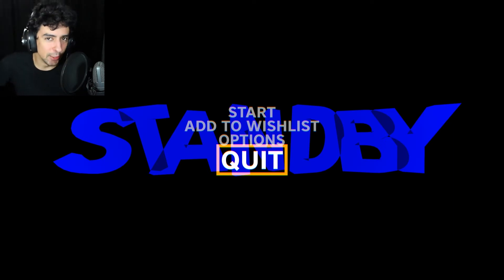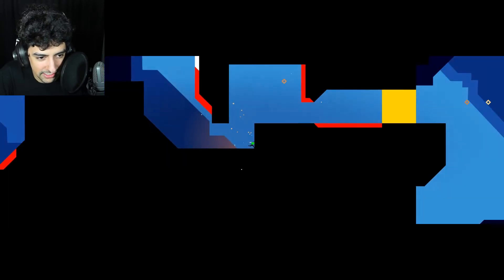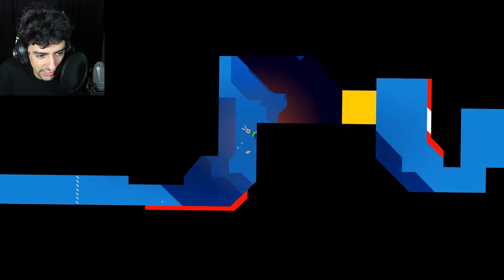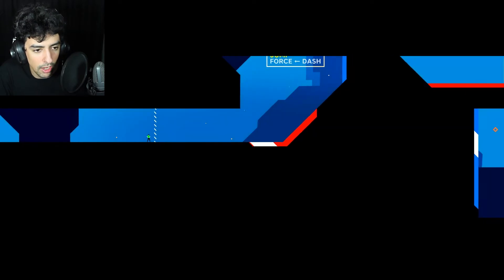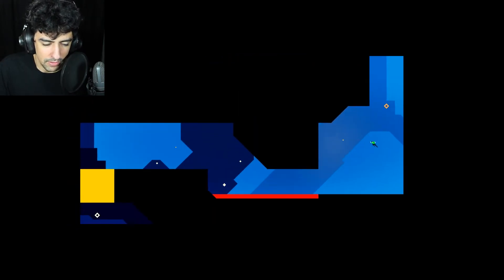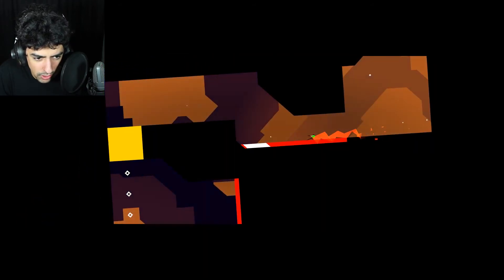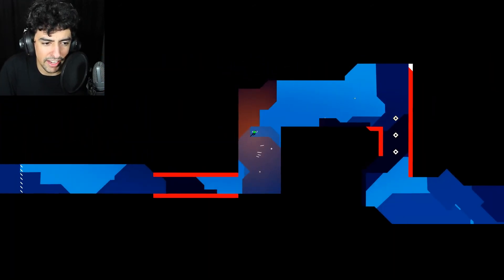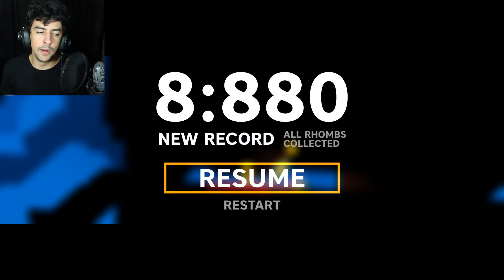HARDER THAN IT LOOKS | StandBy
I was supposed to BE GOOD AT THIS

Follow me on other things! (because I follow u irl)